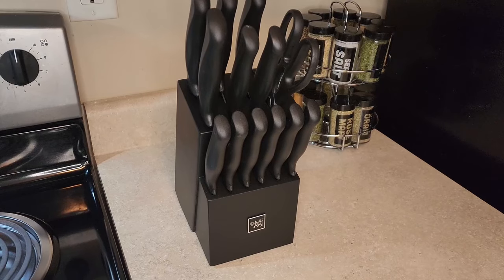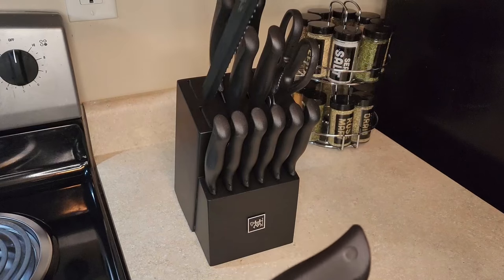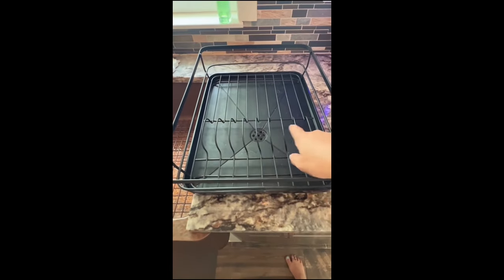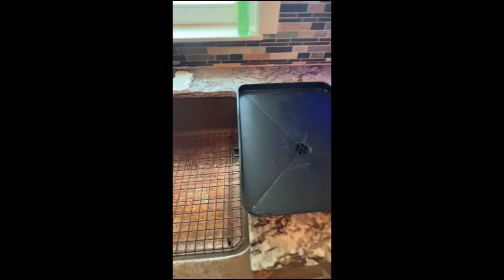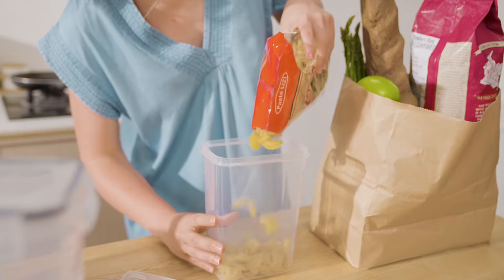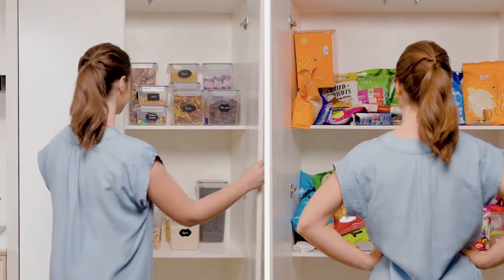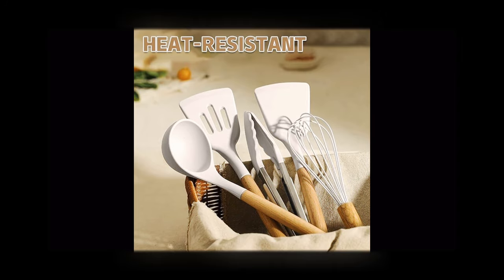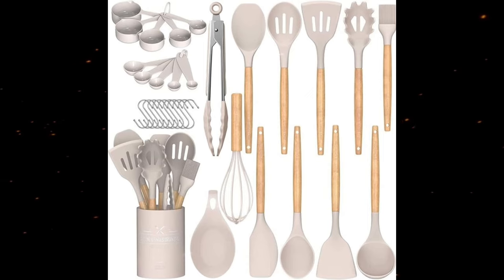Top 4 Kitchen Gadgets You MUST Have from Amazon Now (2024)!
Welcome to Musha’s vlog

Are you ready to elevate your cooking game in 2024? This video reveals the **Top 4 Best-Selling Amazon Kitchen Products you absolutely NEED in your kitchen! From innovative gadgets to essential tools, these products have taken the culinary world by storm and are must-haves for every home chef. Join us as we explore: 1. The features and benefits of each product 2. Why are these items flying off the shelves? 3. How they can simplify your cooking experience and enhance your kitchen efficiency Whether you're a beginner or a seasoned chef, these kitchen products are designed to make your life easier and your meals tastier. Don't miss out on the opportunity to upgrade your kitchen with these top-rated items!

I thought it was about to time to make a list of the 4 BEST smart kitchen gadgets on amazon in 2024. These are serious MUST HAVES and will make your life easier! Watch now!

Here is a link to all Amazon products mentioned in this video: (prices can change at anytime!)